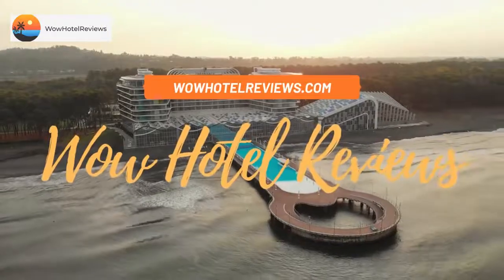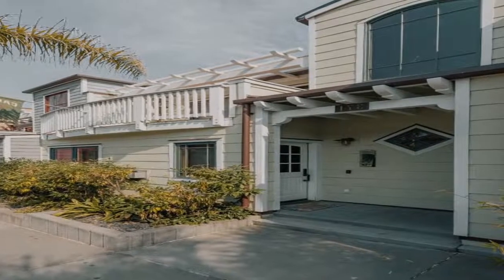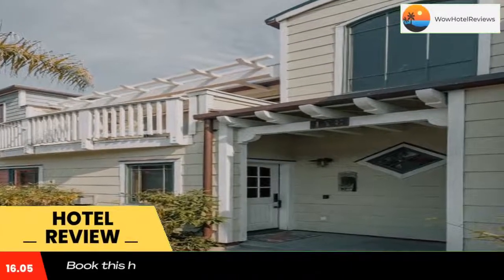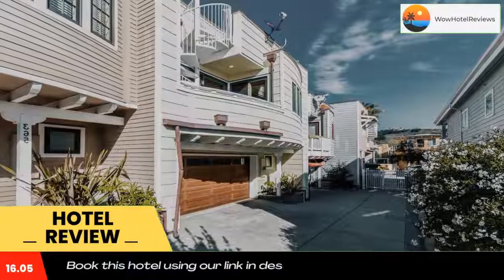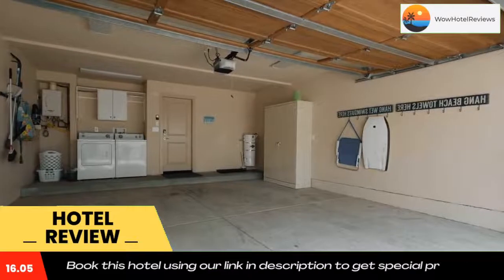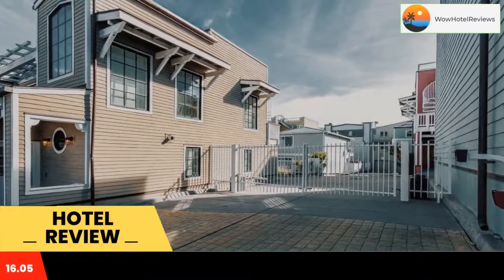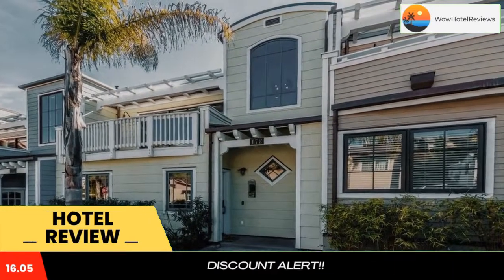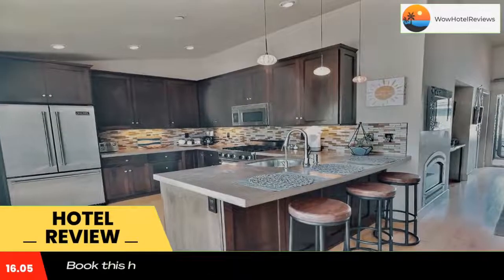Beachy Keen - 371Fir Review - Avila Beach , United States of America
Beachy Keen - 371Fir

Located in Avila Beach, a few steps from Avila Beach, Beachy Keen - 371Fir provides accommodations with a terrace, free WiFi, a 24-hour front desk, and an ATM. Guests staying at this vacation home can use the balcony.
The vacation home has 2 separate bedrooms, 2 bathrooms, a fully equipped kitchen with a dining area, and a flat-screen TV. Towels and bed linen are provided.
The nearest airport is San Luis Obispo County Regional Airport, 6 miles from the vacation home.